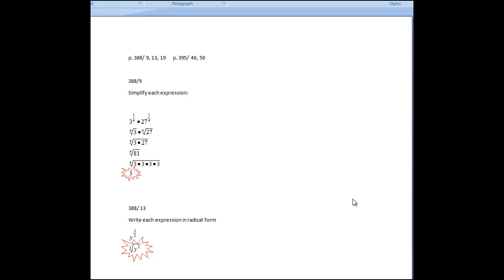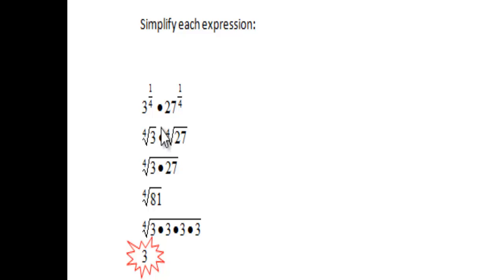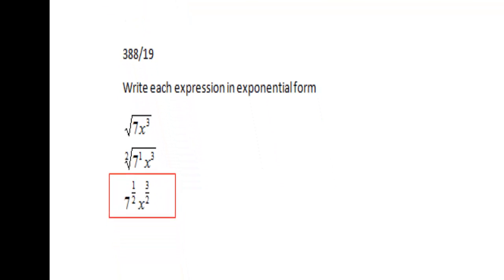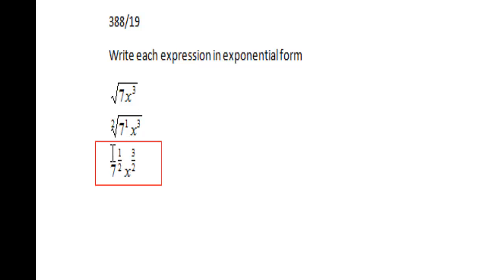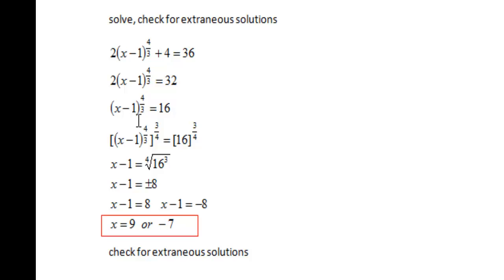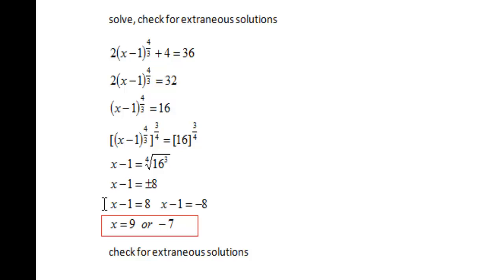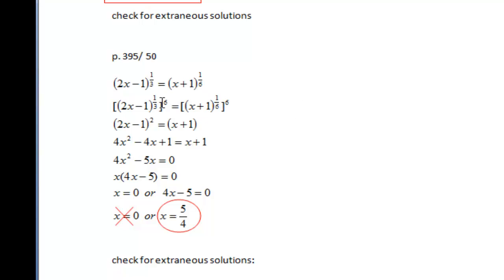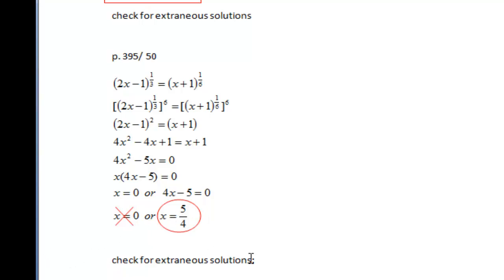parctice for 3.2 test pt 2